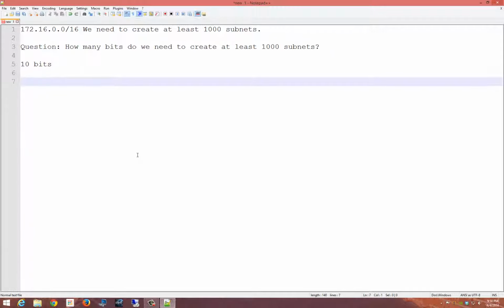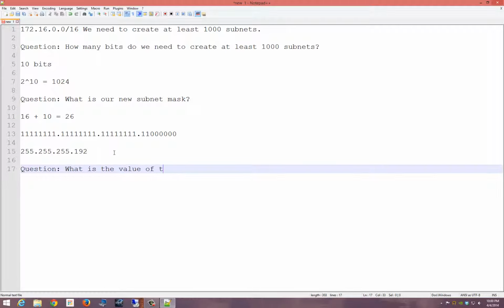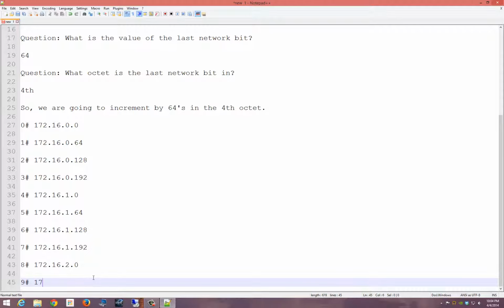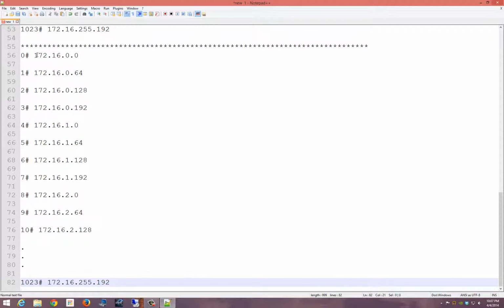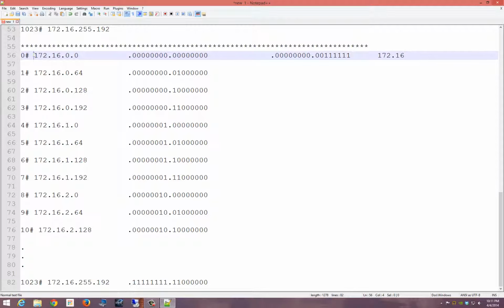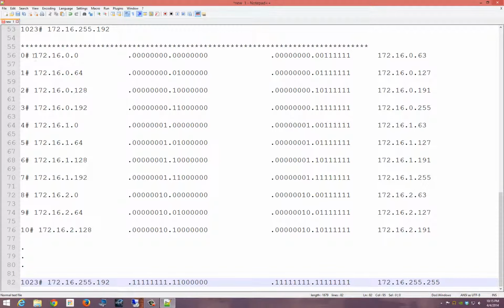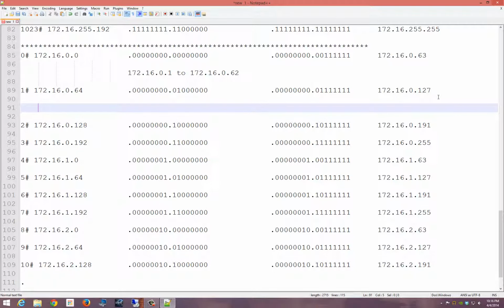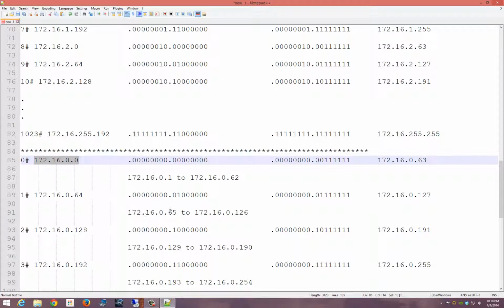Subnetting Class B Given Subnets